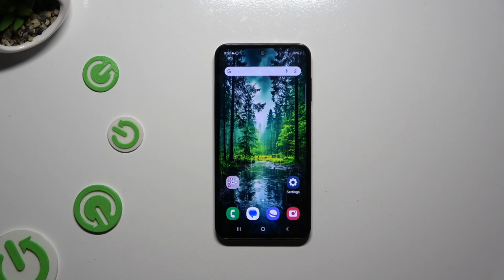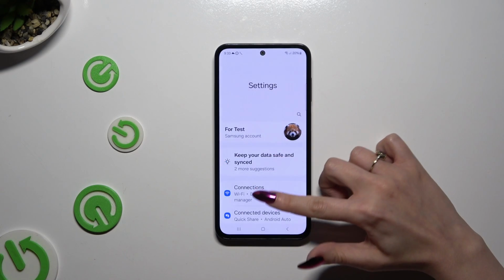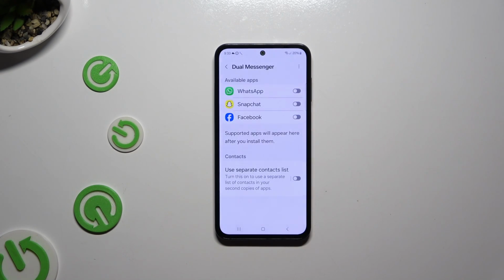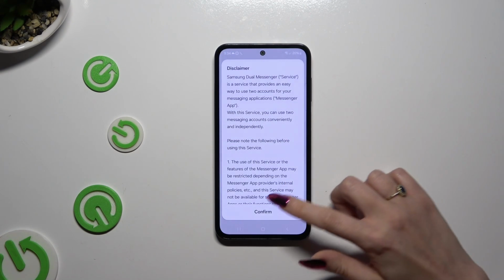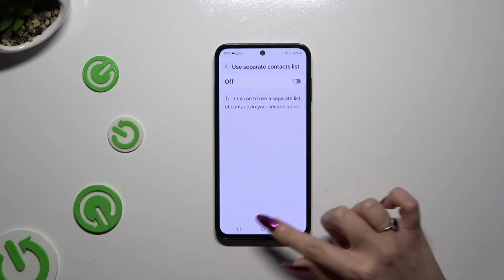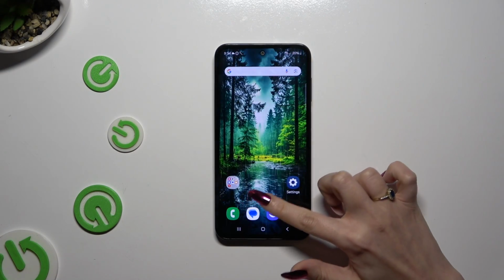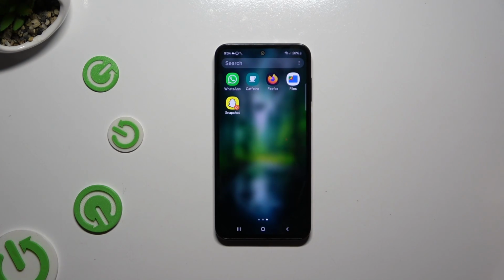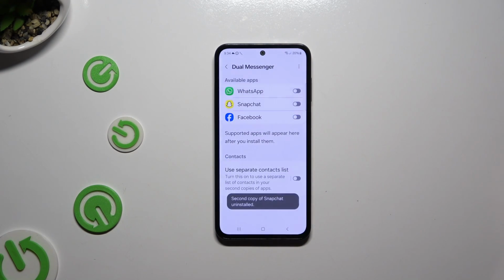How to Clone Apps on Samsung Galaxy M35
Find out more:
Learn how to clone apps on your Samsung Galaxy M35 to use multiple accounts for social media, messaging, and other applications. This tutorial will guide you through the simple process of duplicating apps, allowing you to manage separate accounts conveniently on your device.

How do I clone apps on my Samsung Galaxy M35?
Can I use multiple social media accounts by cloning apps on the Samsung Galaxy M35?
What apps can be cloned on the Samsung Galaxy M35?
How do I manage cloned apps on my Samsung Galaxy M35?
Is it possible to clone games on the Samsung Galaxy M35?